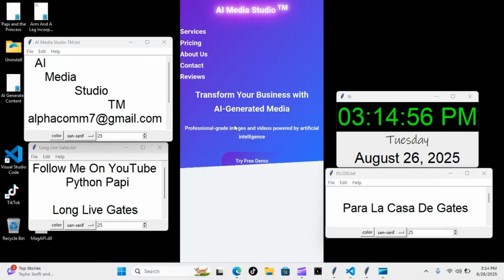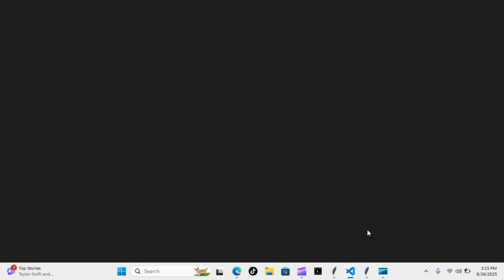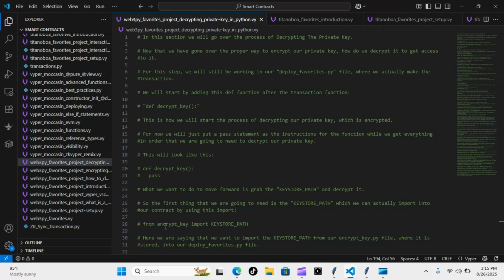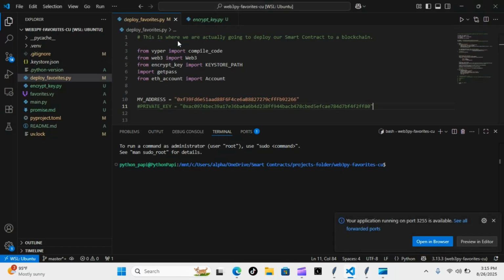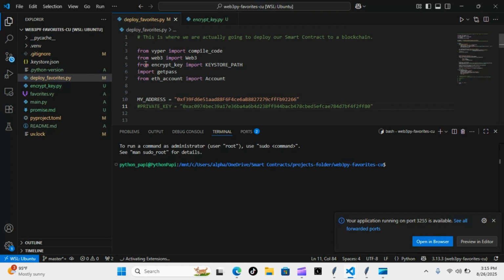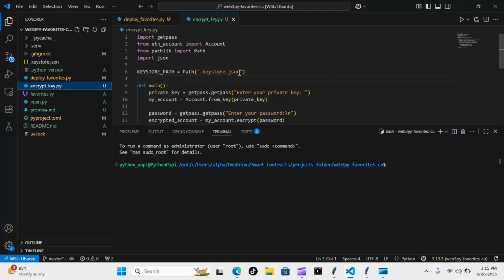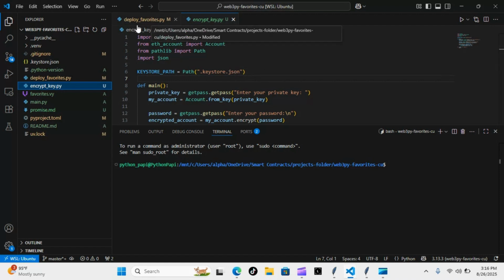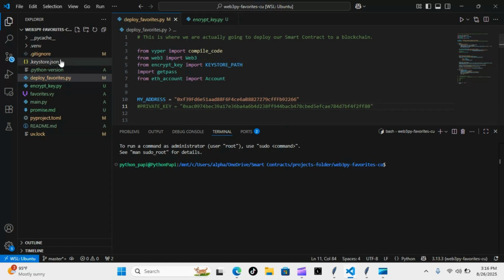Python Papi / Smart Contracts - Web3Py Favorites - Day 57